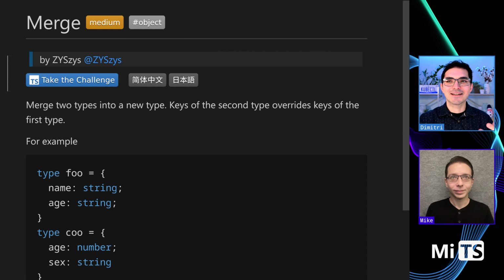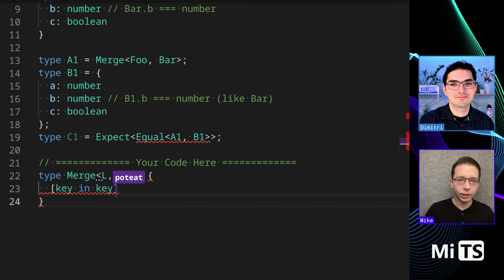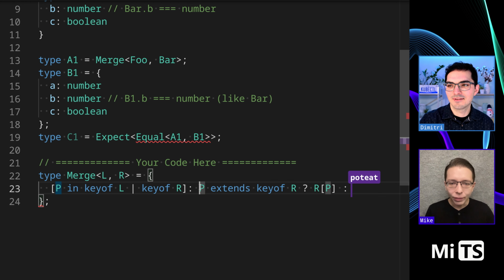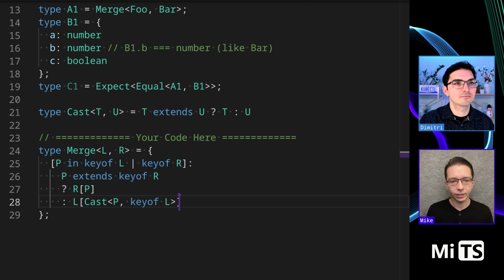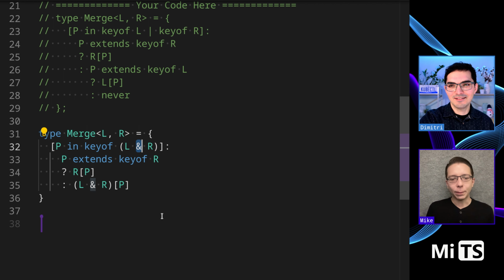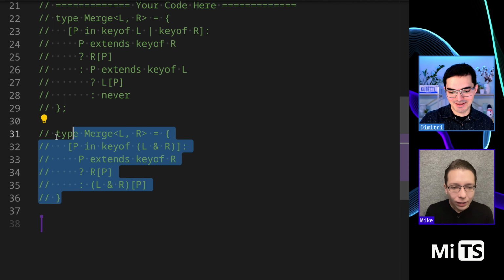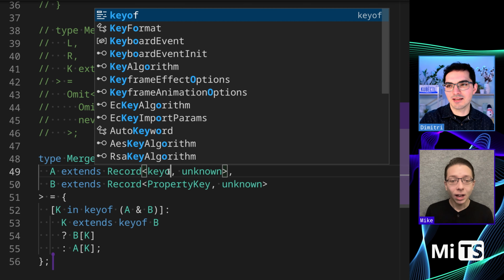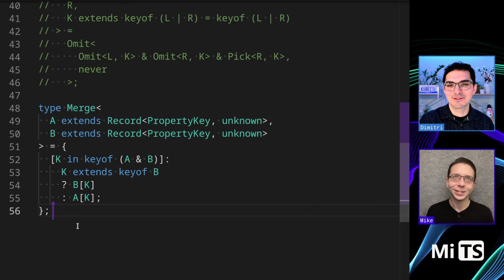Merge with Mike Poteat - TypeScript Type Challenges #599 [MEDIUM]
This one seems simple, then gets tricky, and by the end the solution looks simple again.  The fine details on how to deal with objects make this one pretty interesting.

00:00 description of the challenge
00:40 attempt at a solution
03:07 all tests pass
03:20 alternatives